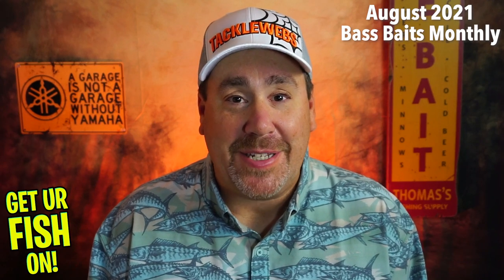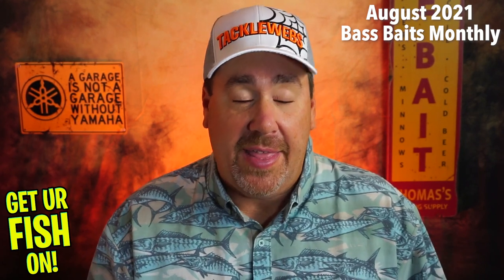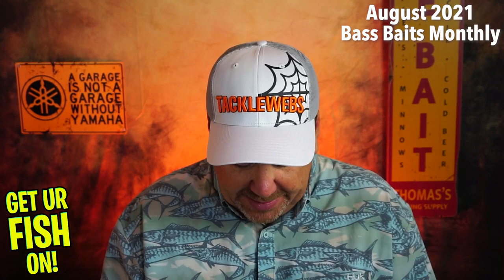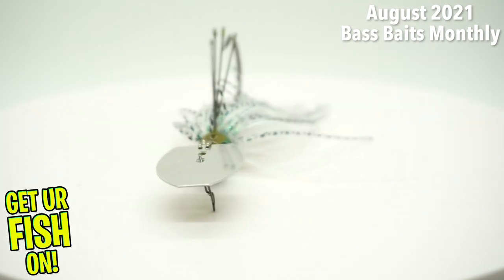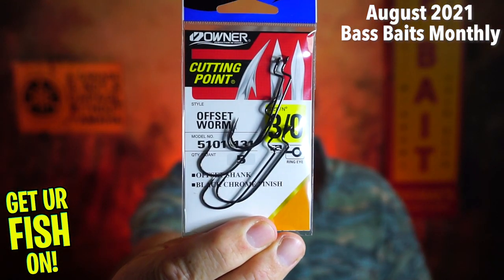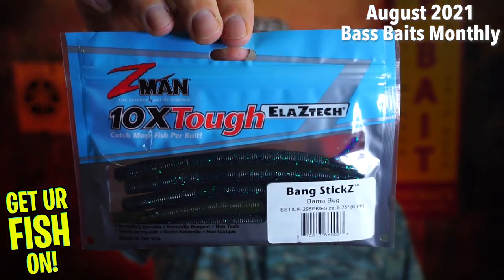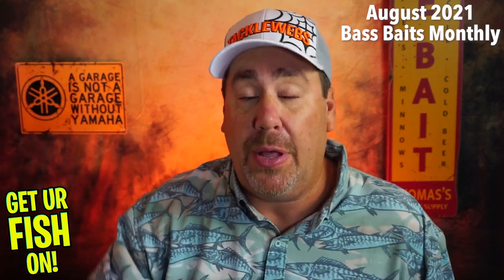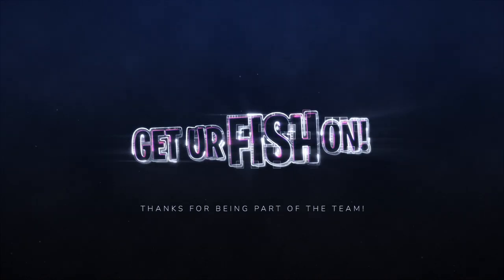August 2021 Bass Baits Monthly Bass Fishing Subscription Tackle Unboxing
What's inside the August 2021 Bass Baits Monthly Largemouth Bass Fishing Subscription Tackle Box? Do they have quality bass fishing products inside this unboxing?